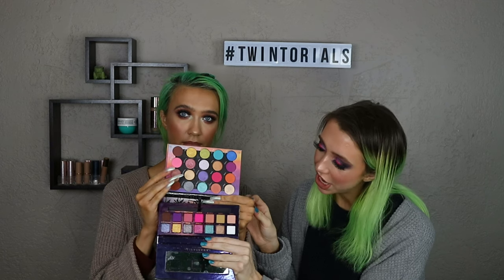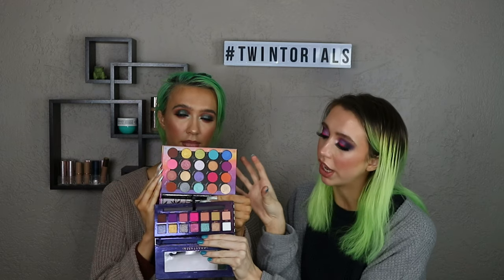BROKEN NO BUY HAUL | TWINTORIALS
Products mentioned
Stargazer Eye Dusts
NYX Mixing Medium
Morphe Eyelid Primer
Anastasia Blush Trio in Peachy Love
Stilla Glitter and Glow liquid eyeshadow in Into the Blue
Mac Hyper Real Glow kit
Stilla Eyeshadow Duo in Sapphire
Anastasia Riviera Palette
Bh Cosmetics Zodiac Love Signs Palette
Abh Dipbrow Gel in Soft Brown
Mac Fix +
Flower Beauty Hydrating Primer
Pacifica Sea and C Bright Luminizing Face Lotion
Elf Camo Concealer in Medium Peach